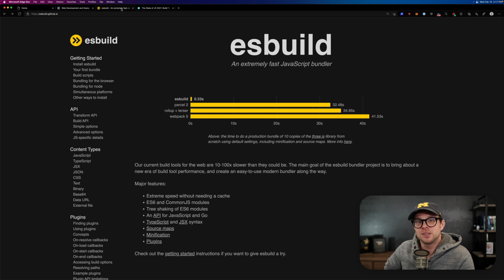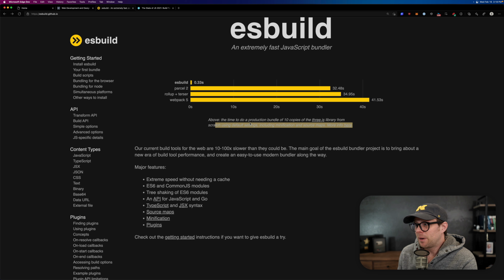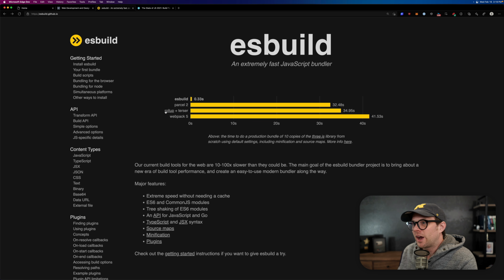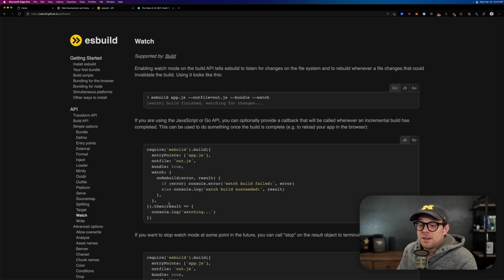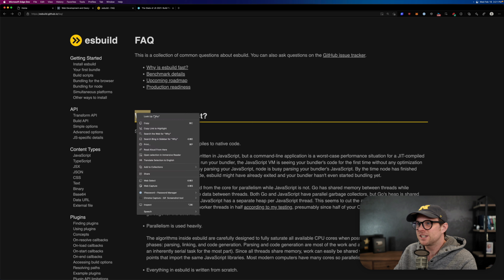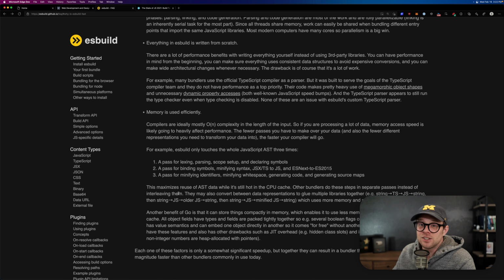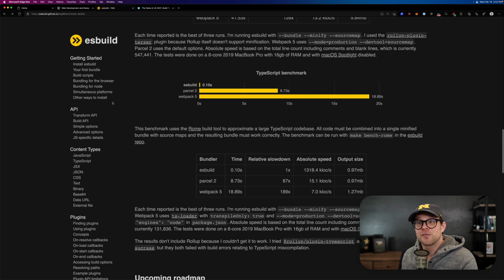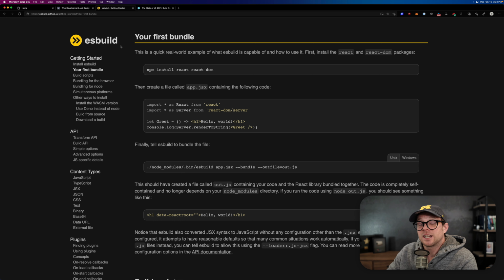What Is ESBuild? - What Is Web Development